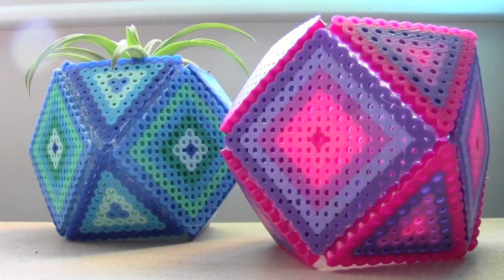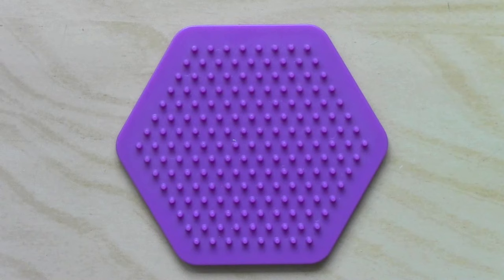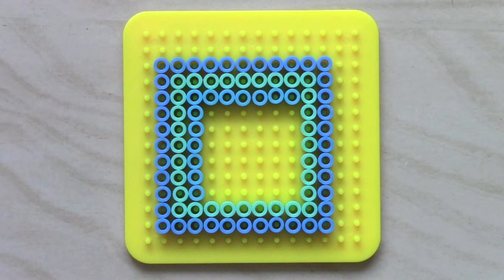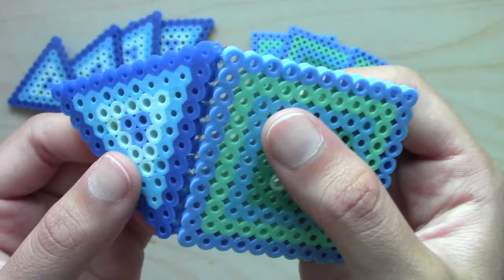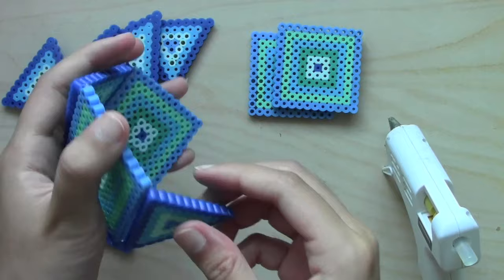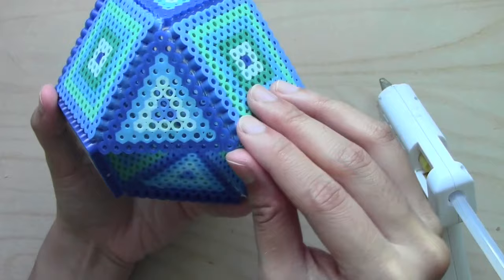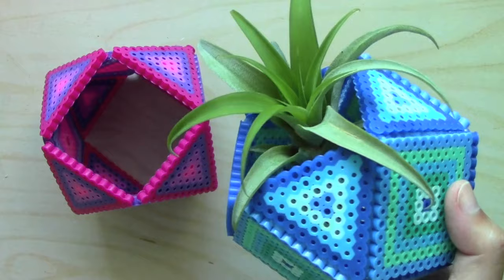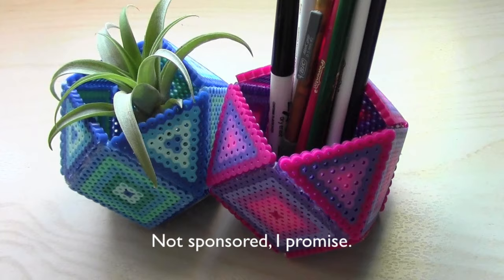DIY 3D Perler Bead Geometric Planters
Simpler video for today! I've been getting into raising air plants and succulents and I wanted to make it more fun by creating these simple perler bead geometric planters! To make this planter, it took roughly 2 hours for placing beads, ironing and gluing. :) If you don't have the hexagon pegboard, unfortunately it's not possible to make an equilateral triangle using a square pegboard. This is because the only positions you can make a line of beads on a square pegboard is 90 and 45 degrees, while you need a 60 degree angle to make the equilateral triangles.

Supplies to look into:
39 Drawer Organizer
60 Drawer Organizer
Portable Organizer

Find Me on Crafty Amino and Perler Amino!  QDCrafts